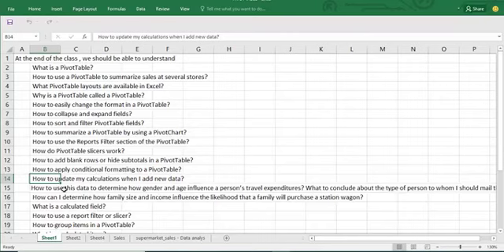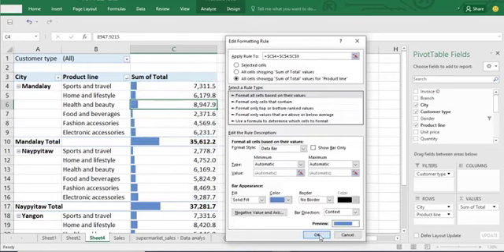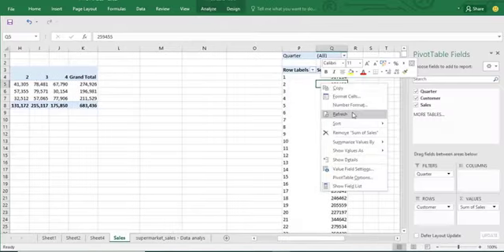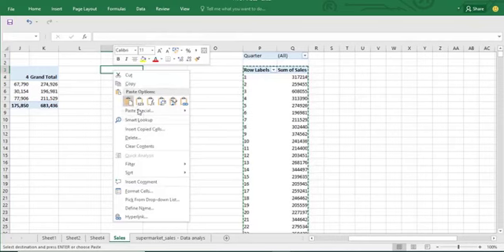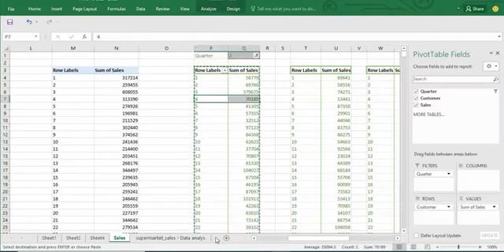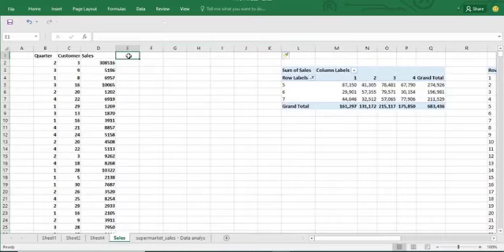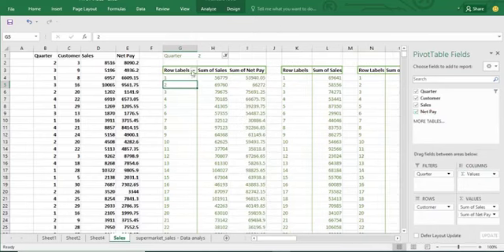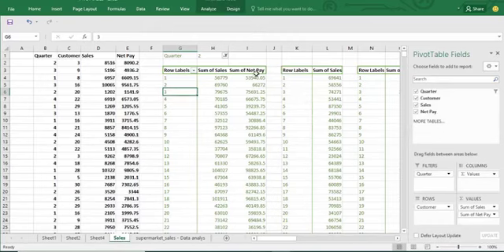Advanced Excel Pivot Tables: Conditional Formatting, Dynamic Data & Pro Tips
Welcome to the next level of Excel Pivot Table mastery! 🚀 This tutorial takes you beyond the basics and dives into advanced management techniques—from smart formatting to handling real-world data updates like a pro. Perfect for analysts, accountants, and anyone who works with dynamic reports!

✅ **Conditional Formatting** – Apply rules that compare data accurately across categories like *Product Line* (not just totals) for better insights.
✅ **Refreshing Data** – Update your Pivot Tables when source values change using the **Refresh** button or right-click shortcuts.
✅ **Copying & Designing** – Duplicate Pivot Tables to create separate reports and customize their layouts.
✅ **Naming Tables** – Stay organized when managing multiple reports by giving each Pivot Table a unique name.
✅ **Adding New Data Fields** – Incorporate new columns like *Net Pay* by updating the **Data Source** range or using **Named Ranges** for dynamic, auto-expanding tables.
✅ **Handling Source Changes** – Avoid broken references and missing fields when column headers or field names are modified in your original data.

**Timestamps included** – jump to any topic instantly!